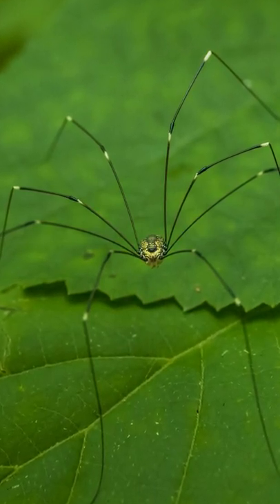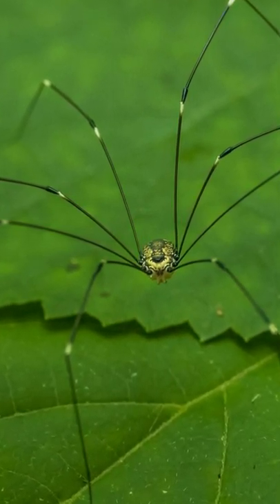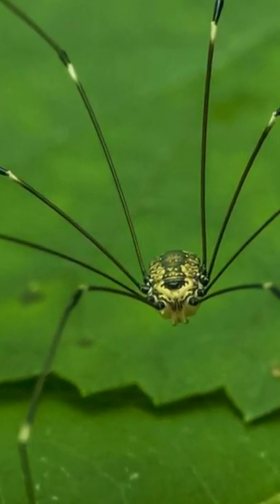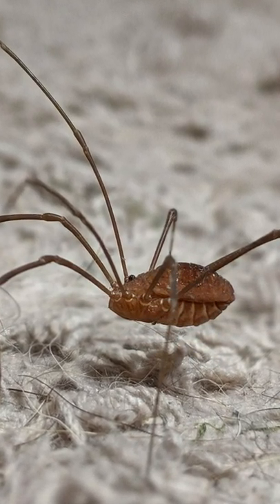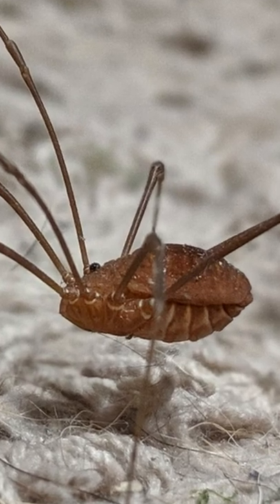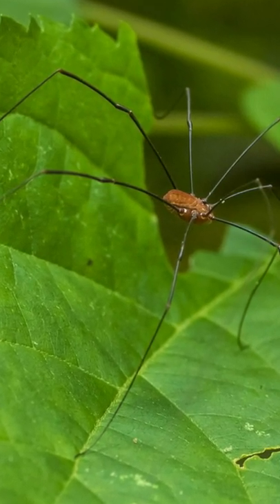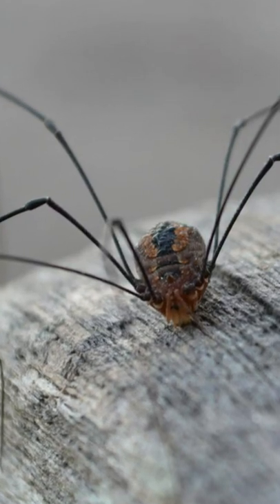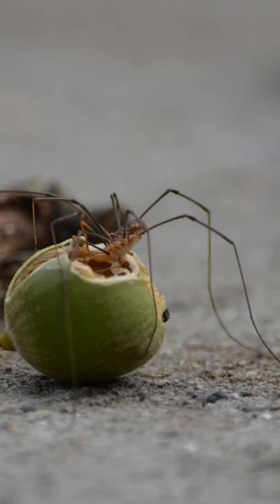Top Daddy Long Legs Questions Answered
They are as many as 10,000 species of daddylonglegs and can be found on every continent but Antarctica. They’re usually found in humid areas, such as under rocks, in leaf litter, and inside caves. Learn more as top questions are answered in the documentary video.
They aren’t spiders Yes, they’re arachnids, but they’re actually more closely related to scorpions than they are to spiders. They don’t produce silk, have just one pair of eyes, and have a fused body unlike spiders, which have a narrow waist between their front and rear.
Have you heard that myth about daddy long legs being the most poisonous creature in the world, but with fangs too weak to bite you?
Not true. They don't even have fangs, and they can't make venom, either.
Detaching their legs isn't the only or even primary way they escape predators. Daddy long legs prefer to blend in with their surroundings and play dead. Warning predators away with a foul-smelling liquid from their exocrine glands is another defense.